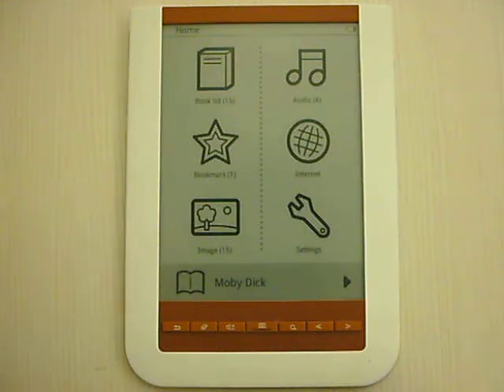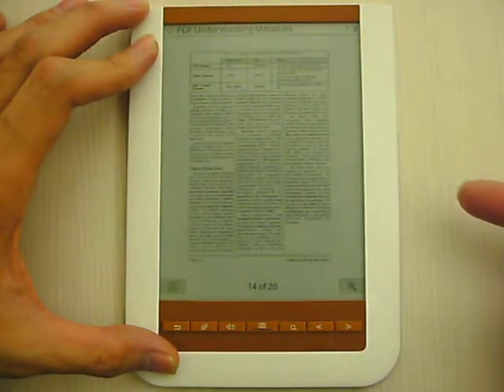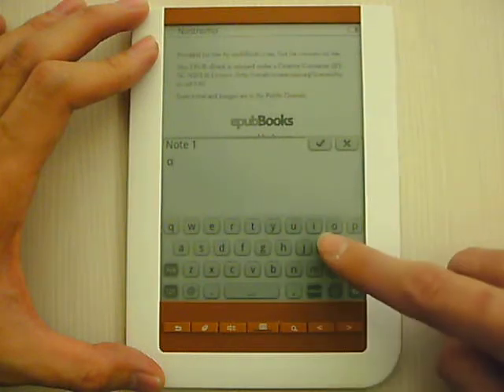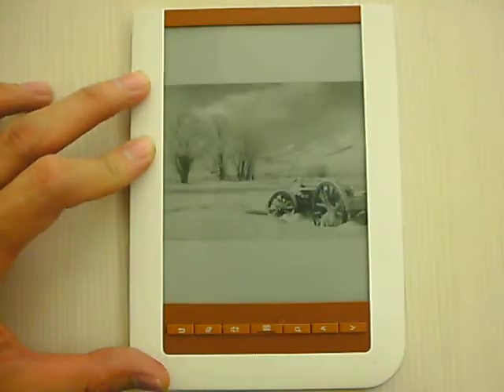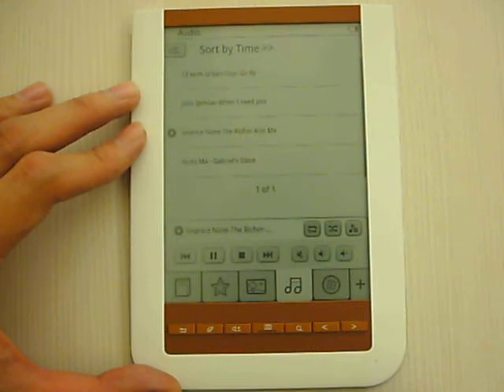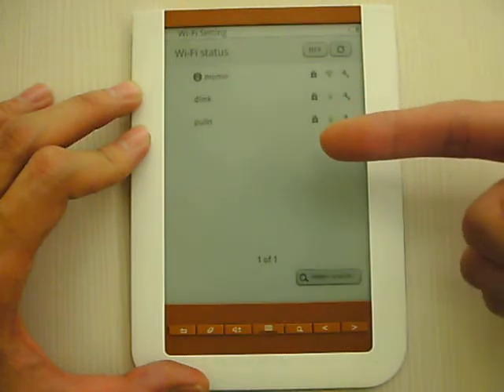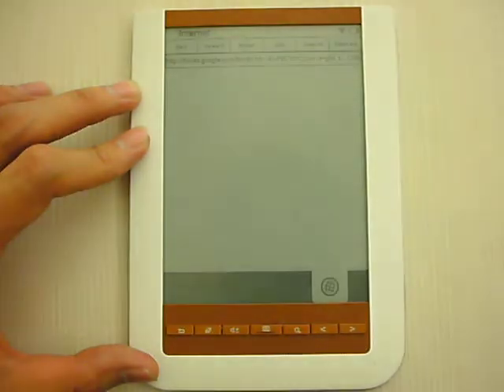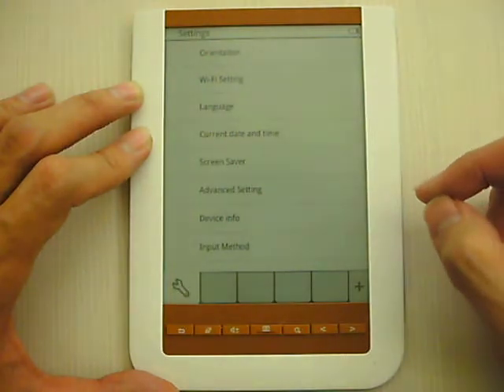EB605WT- live demo of 6" Ebook Reader, with WIFI, with Touch Panel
This is our latest 6" Ebook reader, with Touch Panel, and

with WIFI!

* EB605WT
- 6" Sipix Epaper- faster response
- Touch panel
- WI-FI supported
- 1GB built in memory
- Micro SD slot
- Support auto -rotate ( Landscape/ Portrait view)
- Support files: epub, PDF, TXT, HTML, RTF
- Support JPG, PNG, BMP files
- Support MP3 , as music player
- Thickness (8.9mm) thinner than Kindle!
- Weight (240g) lighter than Kindle!